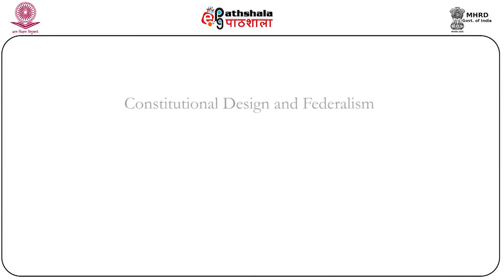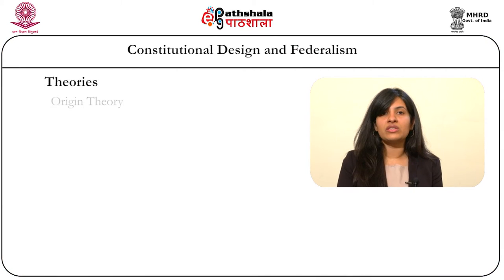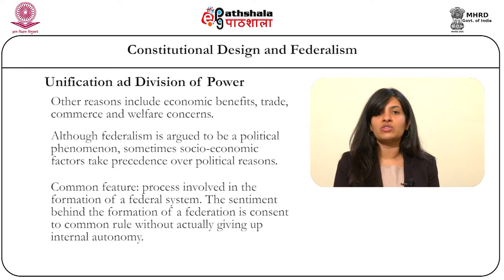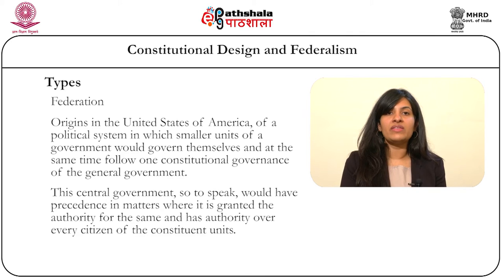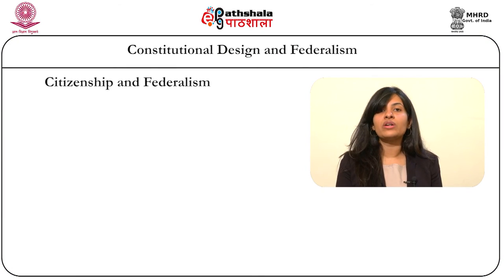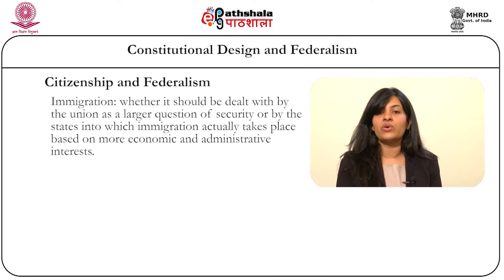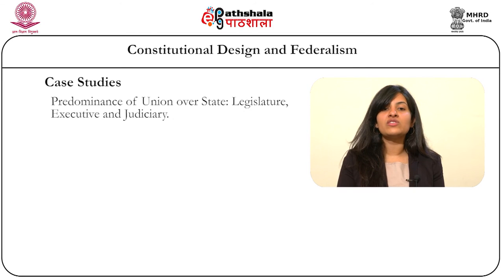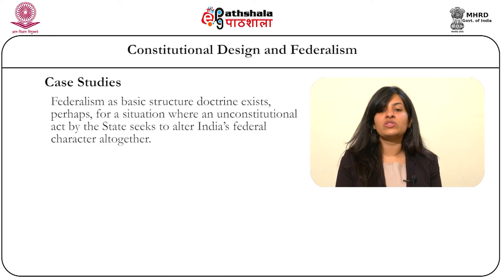Constitutional design: federalism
Subject: Law
Paper: Comparative Constitutional Law
Module: Constitutional design: federalism
Content Writer: